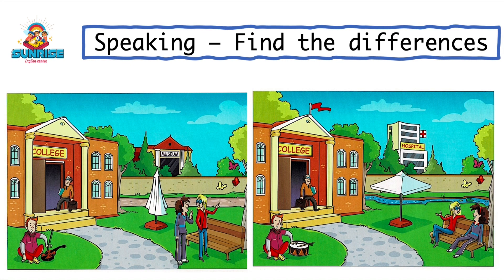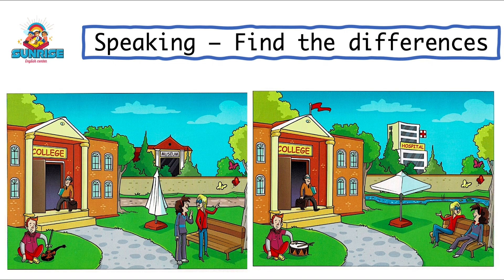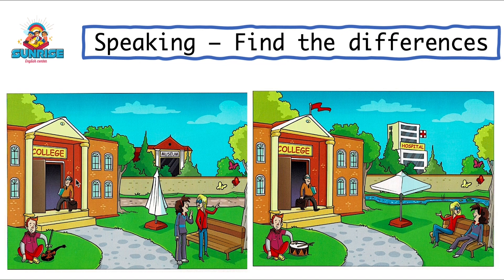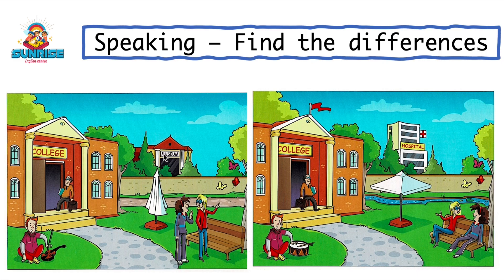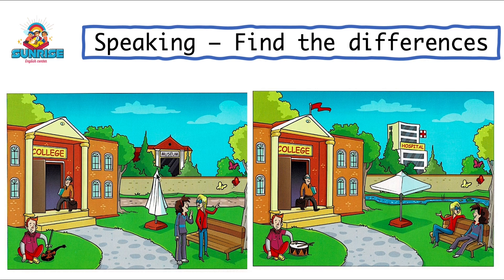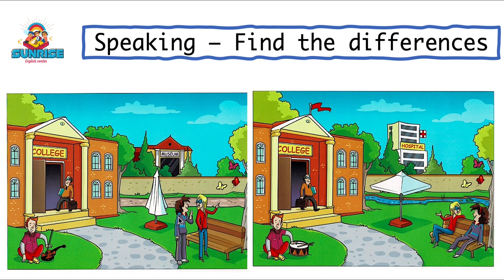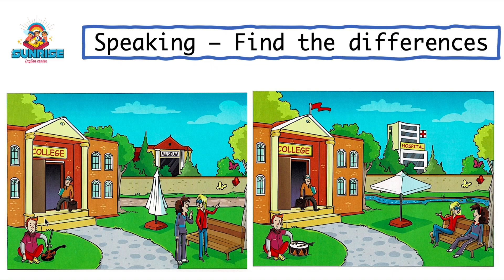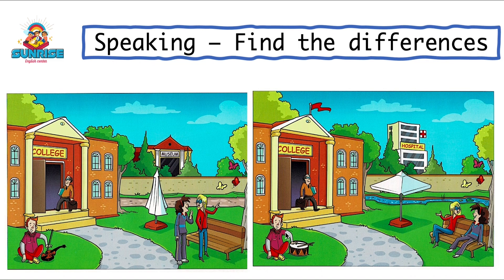Find the differences between 2 pictures - FLYERS SKILL BUILDER 1 - TEST 5